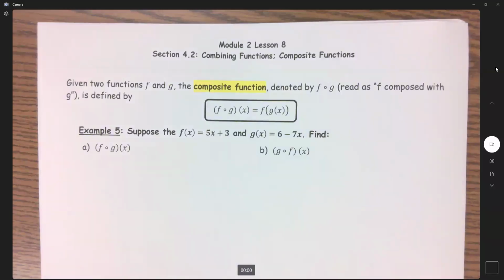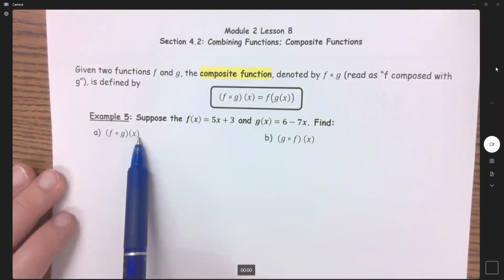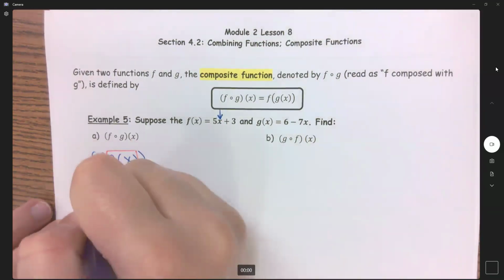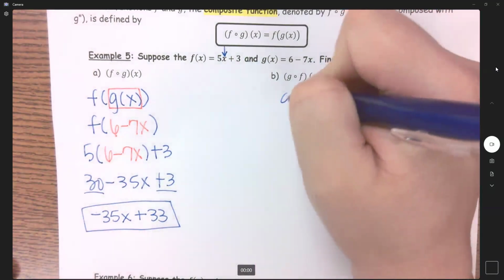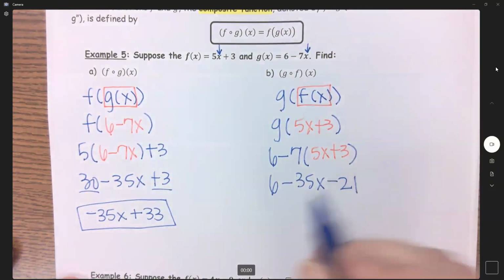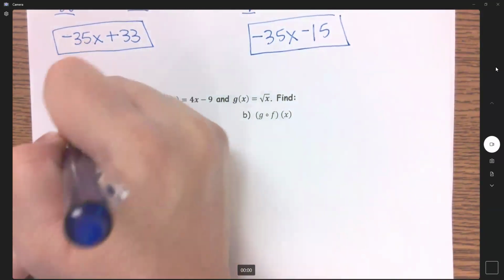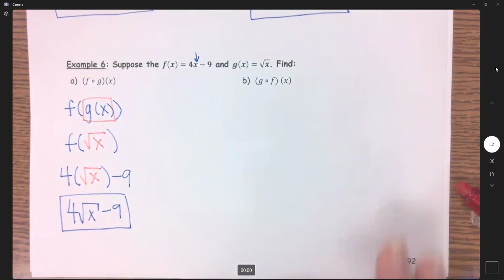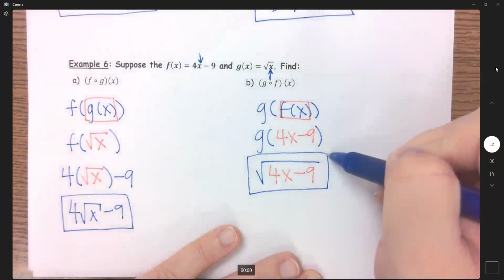Examples 5 & 6: Finding the composite function